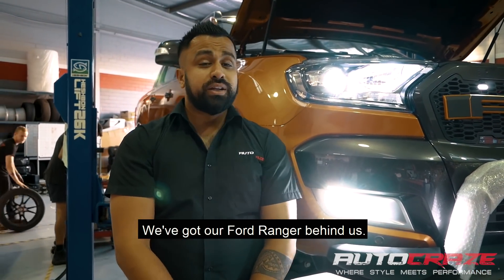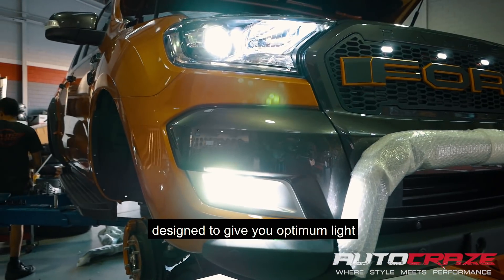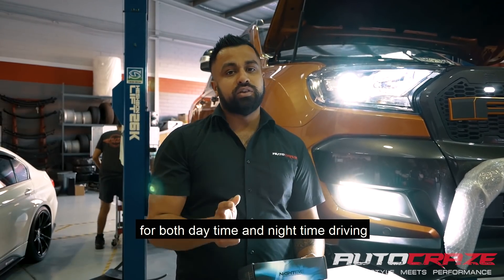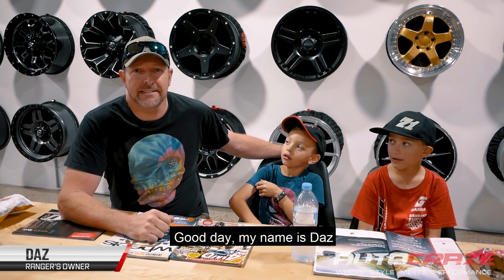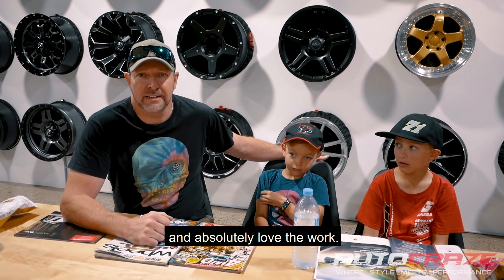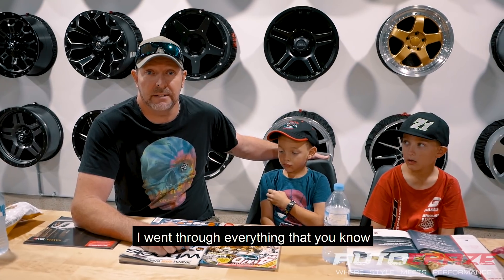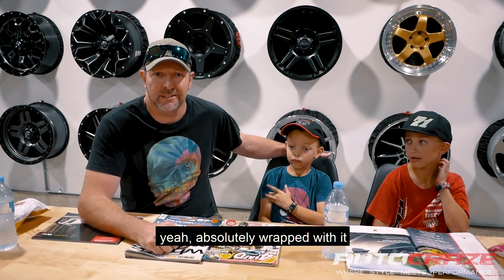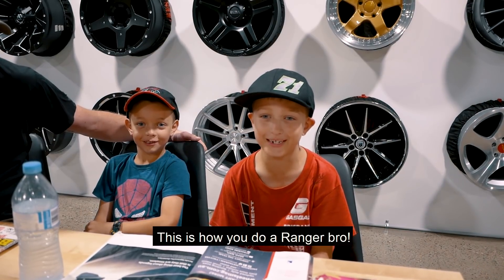JUICED RANGER // Aftermarket Ford Ranger 4WD Accessories Australia, Rims & Parts, Modified Wildtrak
► Grid GD04 Wheels
► Nitto Trail Grappler Tyres
► Genuine Ford Nudge Bar with tech pack
► Rhino LED Head Light Trims
► AC Matte Black Rivet Flares
► LED Upgrades
► AutoCraze performance lift kit | 3" on the front | 2" on the rear
► Custom caliper paint
► Window tinting

JUICED RANGER // Ford Ranger Build by AutoCraze

You don’t need much more to stand out with a pride orange Ranger

So when Daz came up all the way from Melbourne to AC headquarters, we knew exactly how to add subtle touches to make it pop.

Starting with a full Australian made Nitro Gas AutoCraze lift kit which offers a two year warranty, rolling on Grid wheels and Nitto Mud tyres, we finished it with perfect fitting EGR studded flares.

A OEM nudge bar, custom tints and 6000k LED light upgrade, Daz was ‘sedjuiced’ and ecstatic with the result.

Needless to say, he was hard to miss all the way home.

With only 5 days left before EOFY, call us up, and let us do a juicy deal for you.
Reap the benefits of the 20K govt rebate for businesses and let us work to making your car pop.